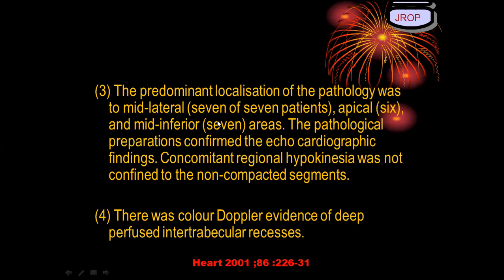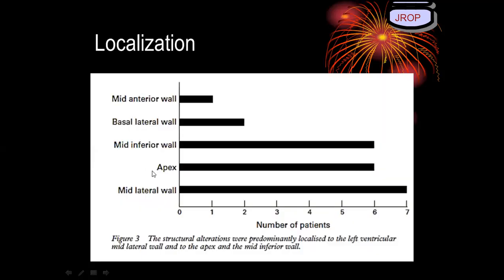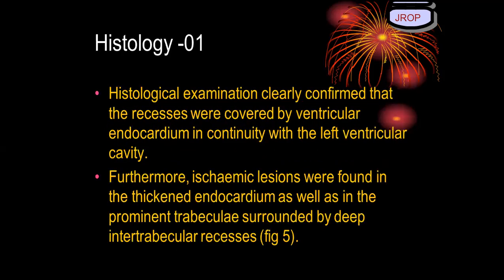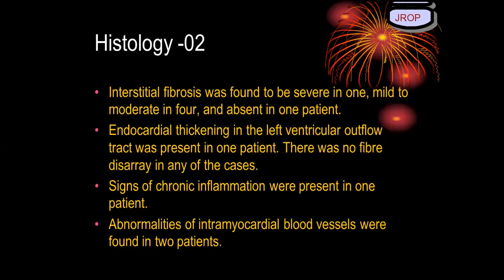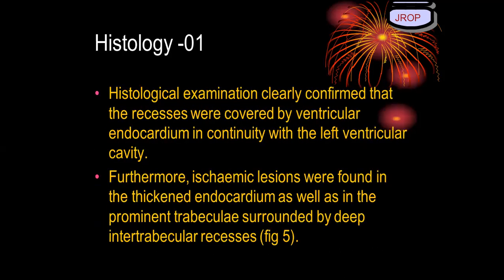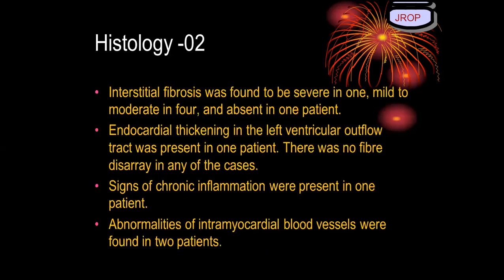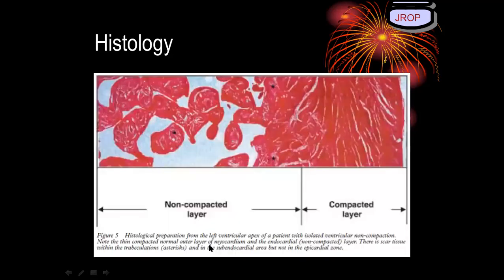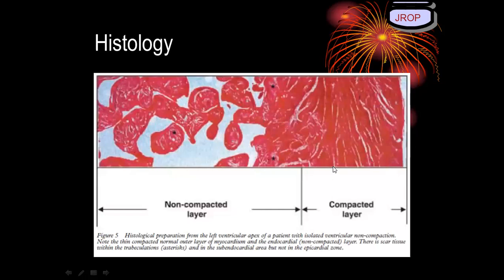Case Non Compection By Dr Rakesh Gupta